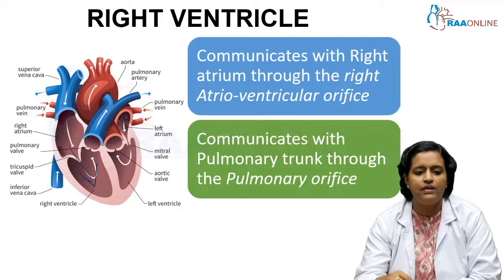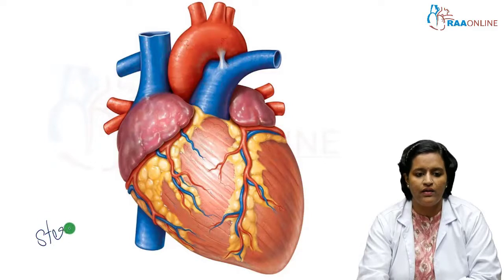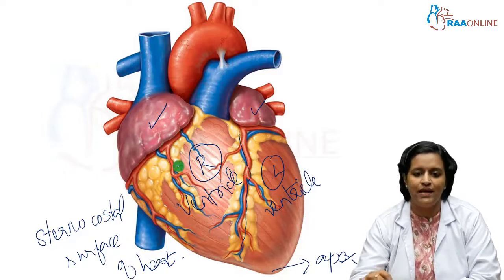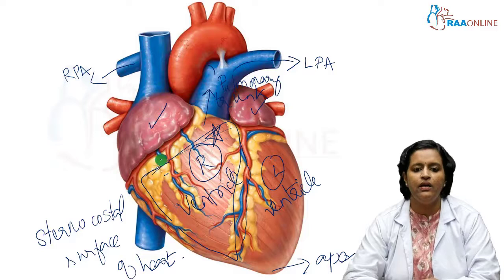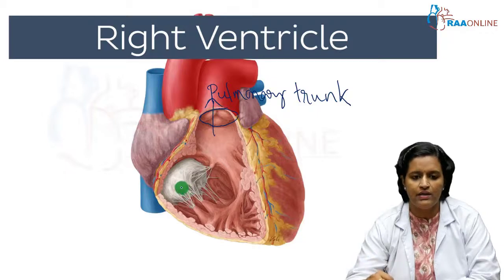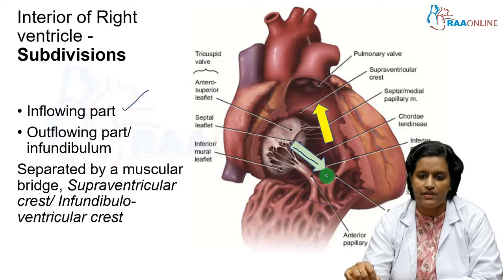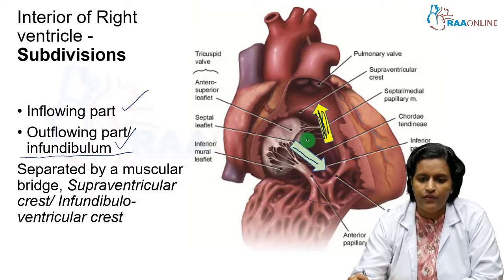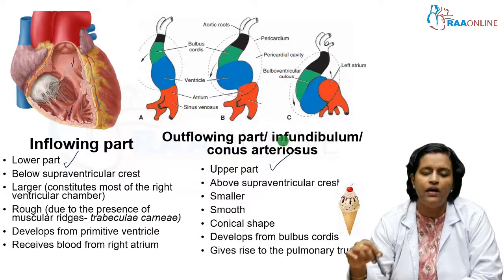Internal Features of Right and Left Ventricles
RAAMED App

RAAONLINE App

Description:
The thorax or chest is a part of human anatomy which is located between the neck and the abdomen. The human thorax consists of thoracic wall, thoracic cavity and neurovascular structures. This module of thorax comprehensively covers thoracic cage, heart and pericardium, mediastinum, lungs and trachea. DOAP sessions and short discussions are also covered based on Indian NMC’s CBME curriculum for medical students.
This talk - Internal Features of Right and Left Ventricles can be found under the module - Thorax.